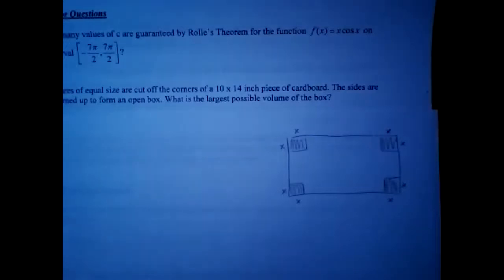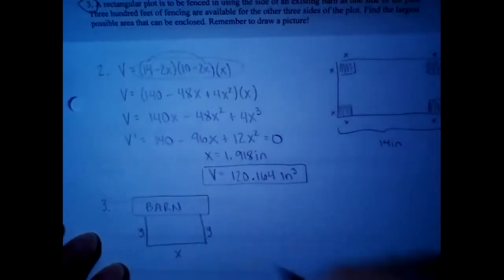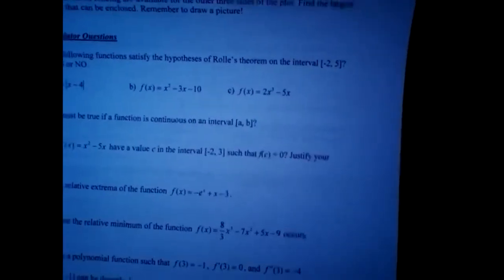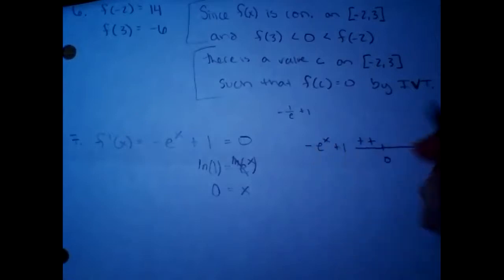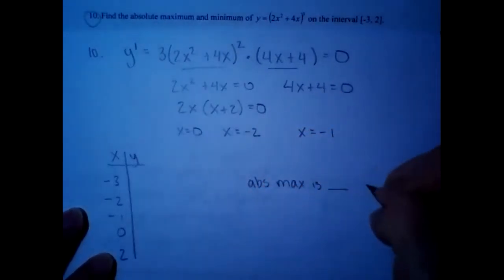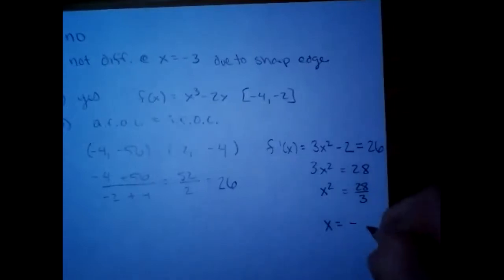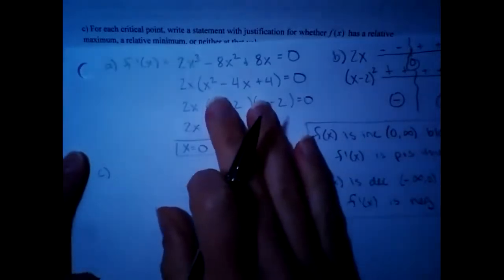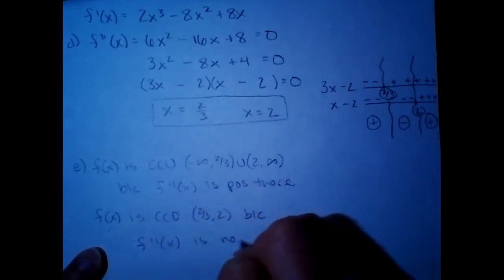going over unit 5 study guide